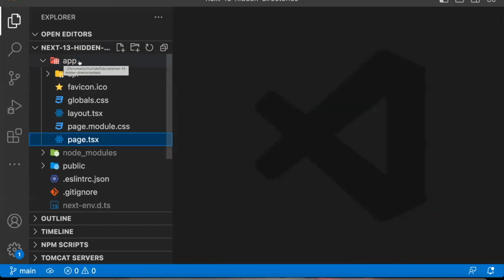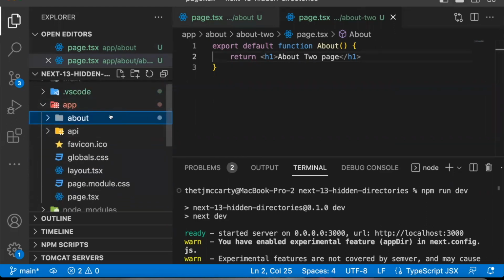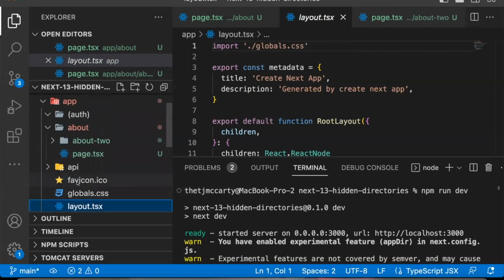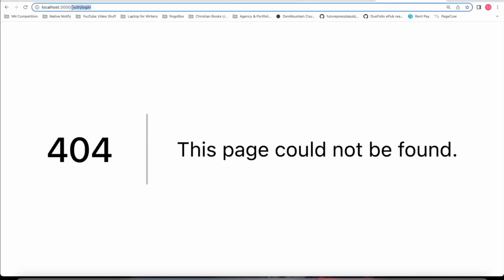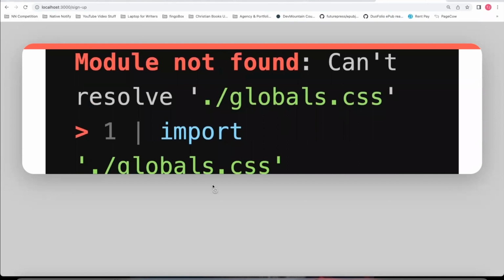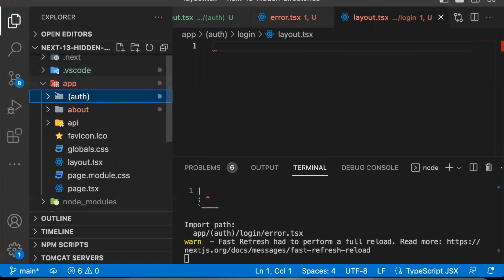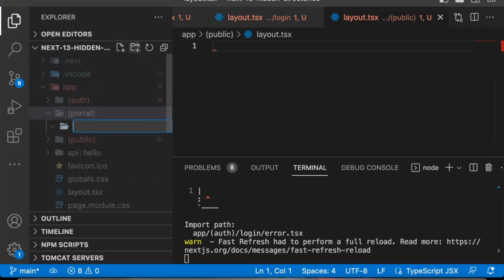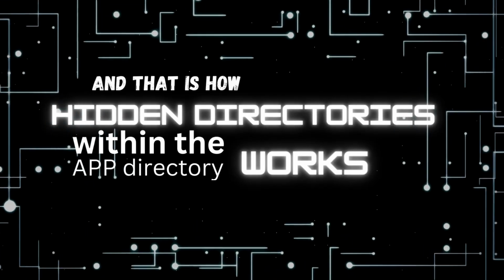Next.js 13 Route Groups Tutorial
Learn how to use Route Groups to better organize your code in Next.js 13.